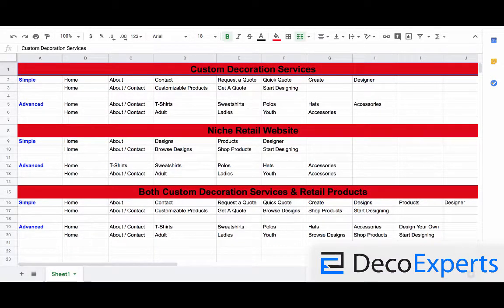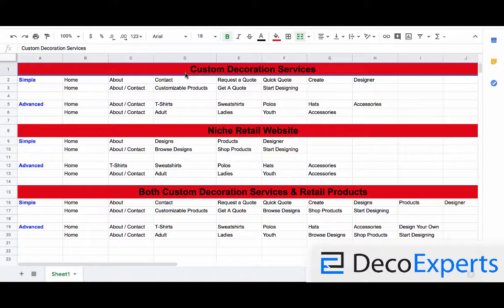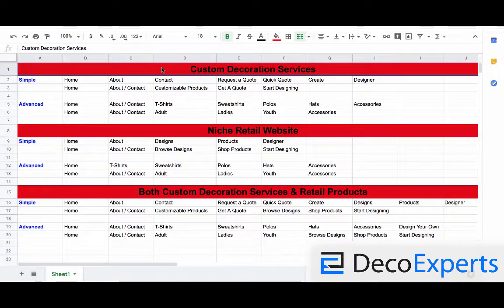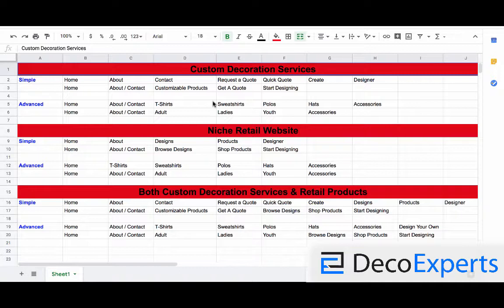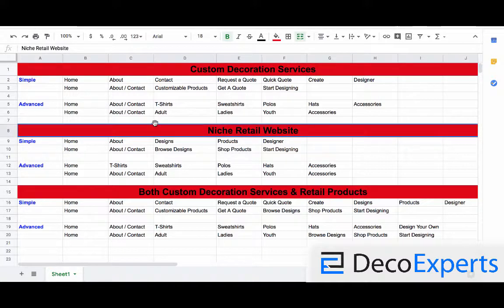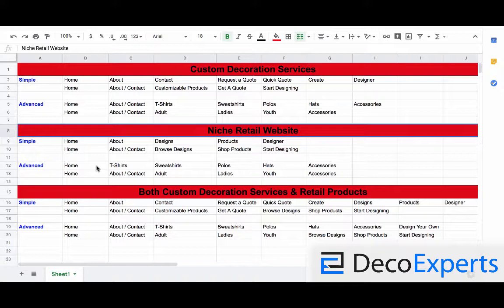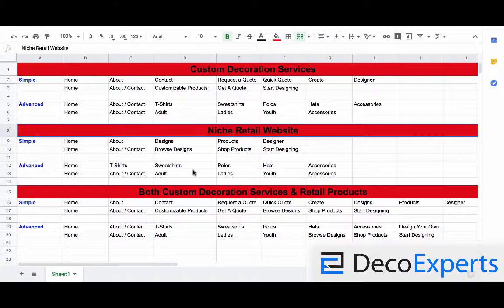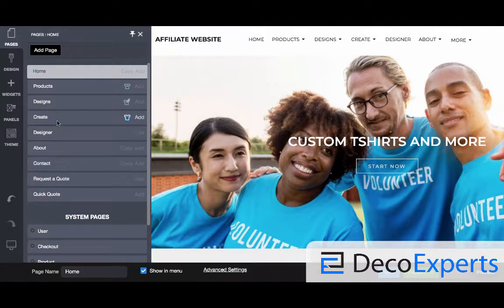An Overview on How to Organize a Website’s Content /Pages/ Navigation